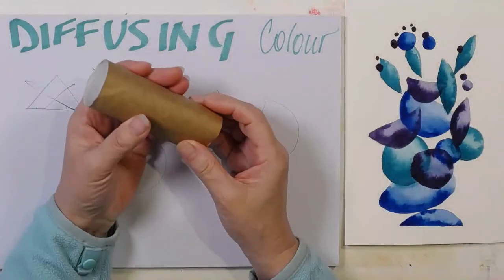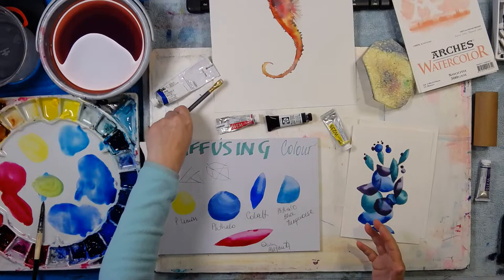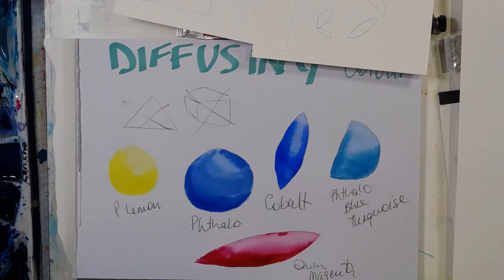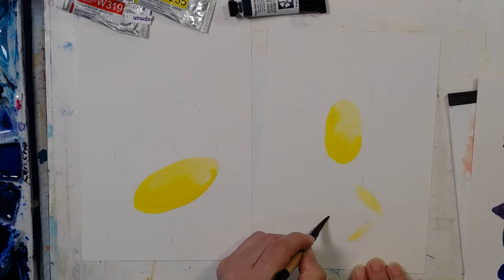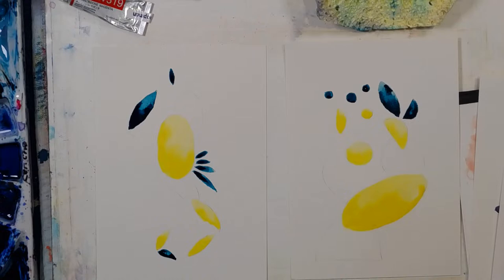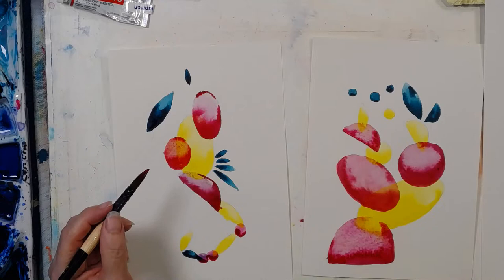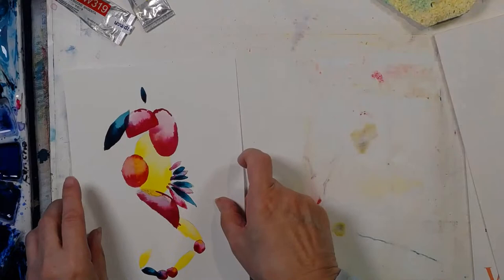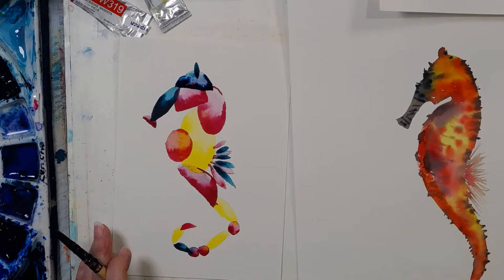7 Elements of art series: FORM (p2 of 2)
Discover how to turn a 2D object into a 3D object. This is the basis of form.
We'll paint some subjects in watercolour while exploring form, one of the 7 elements of art. As part of this exploration, we'll cover diffusion - which watercolours diffuse easily and how to test for diffusion.